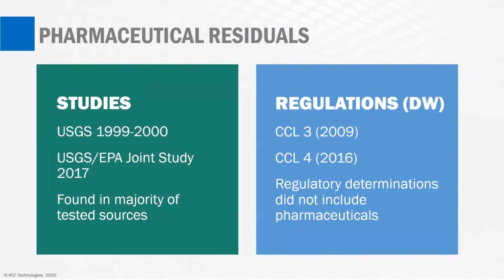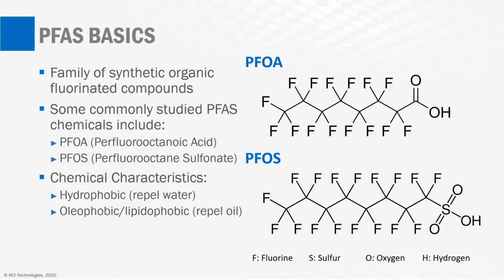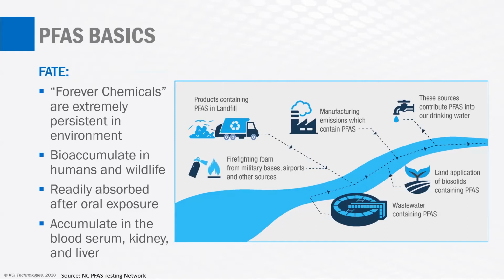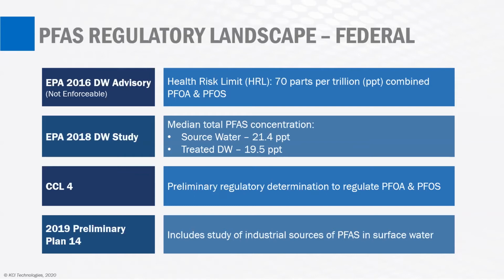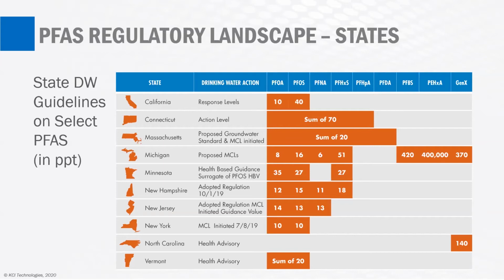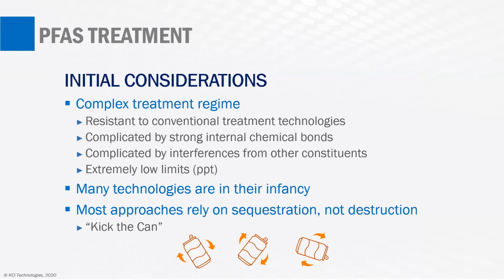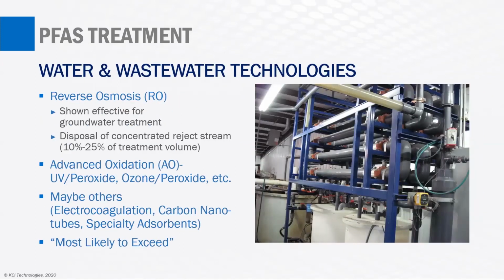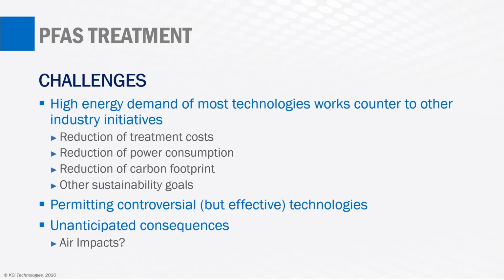PFAS/PFOA Emerging Contaminants Webinar Video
This webinar provides a broad overview of emerging water contaminants, with a focus on Per- and Polyfluoroalkyl Substances (PFAS), and their potential impact on water and wastewater treatment operations, including biosolids/residuals disposal. At the end of this presentation, participants will be able to identify public health and environmental concerns; understand current and anticipated regulatory action; anticipate potential operational impacts and treatment alternatives; and communicate approaches to customers and other interested parties.